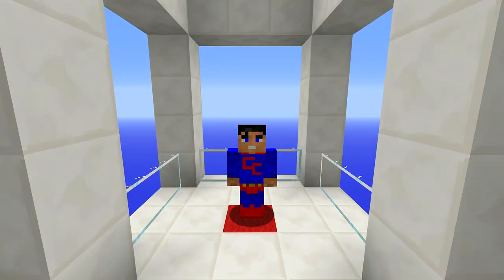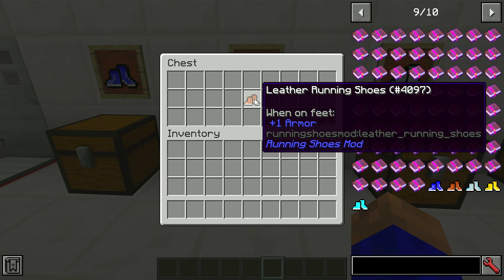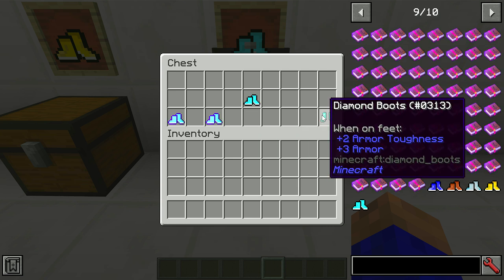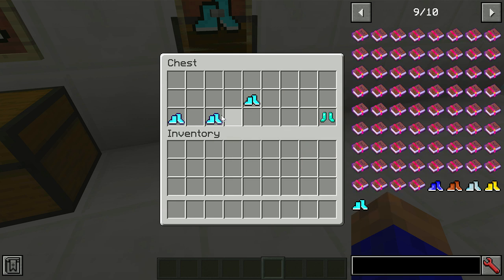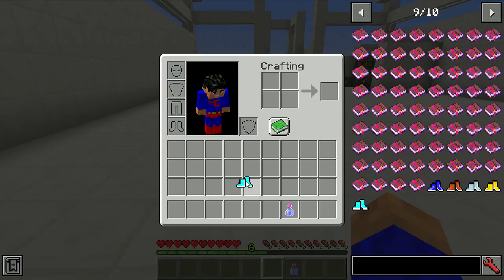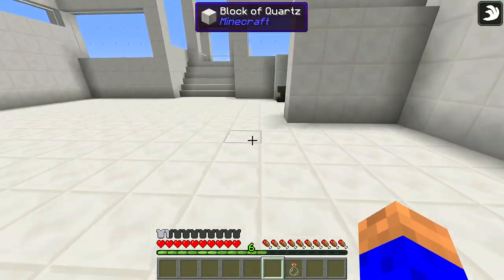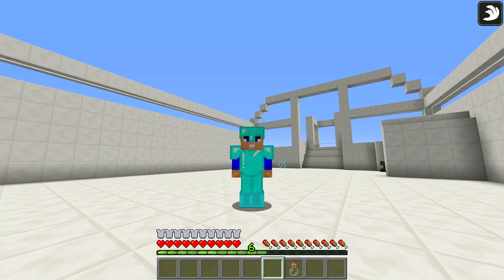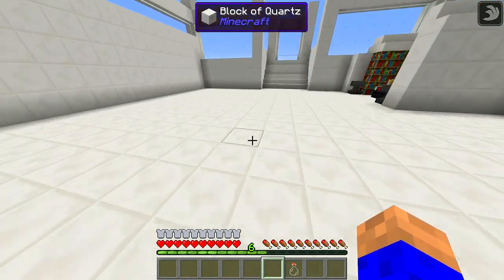Minecraft Mods: " The Running Shoes Mod 1.12.2 "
Hi today's mod is the The Running Shoes Mod. Each pair of running shoes gives the same base speed (default speed * 1.5).